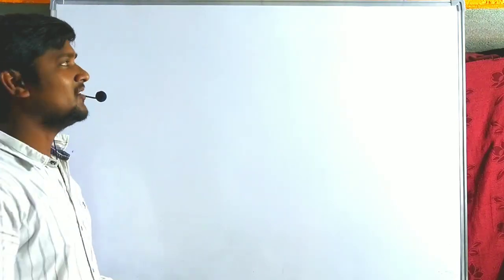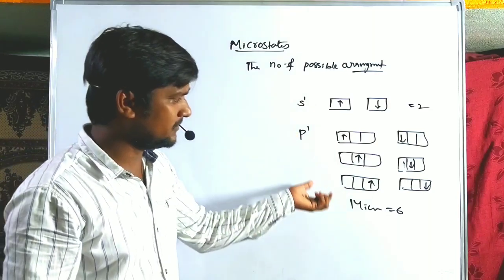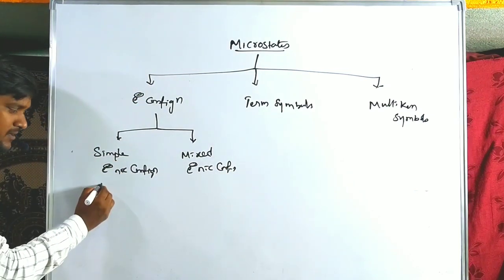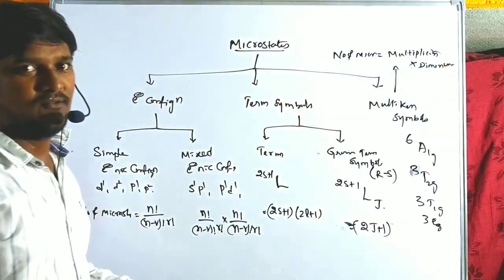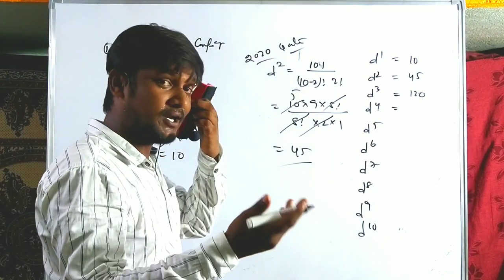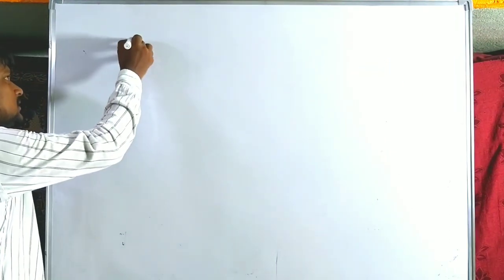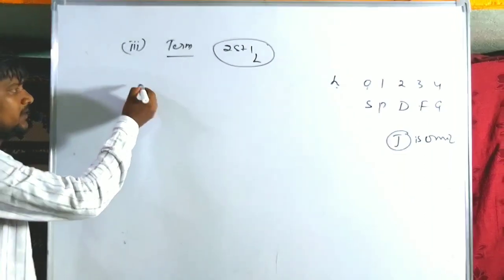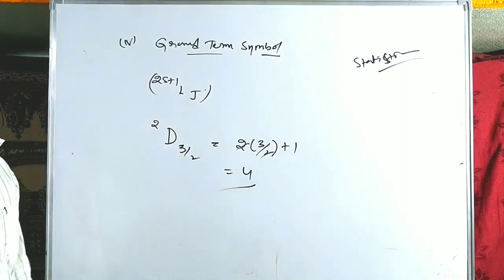Caluclation of Microstates ( All possible types of problems in inorganic chemistry )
Calculating total number of microstates for all possible types of Questions that can be asked.I have talked about all the tips and tricks regarding microstates in this vedio.
Playlist Link :